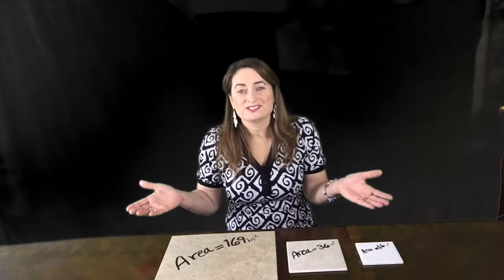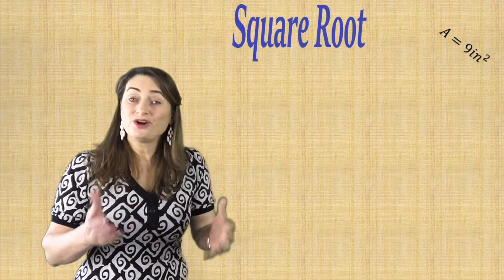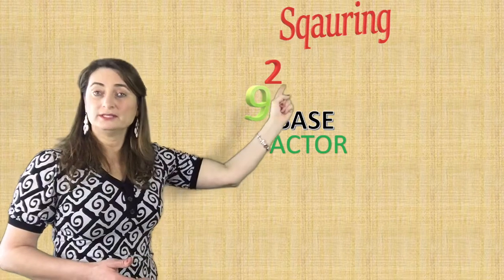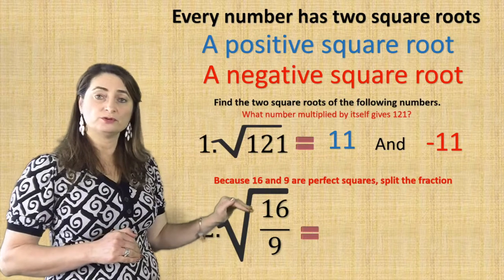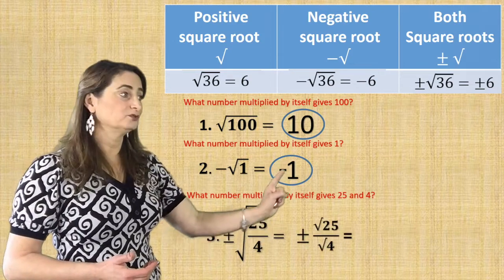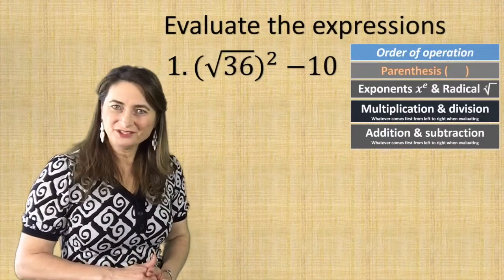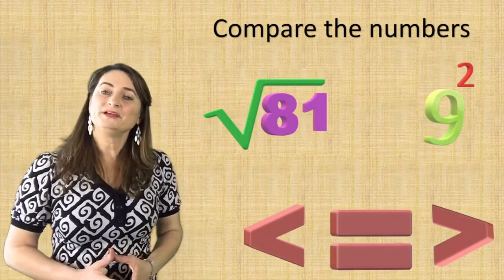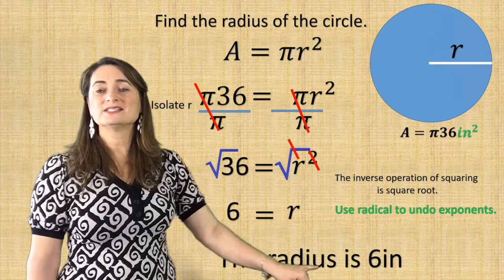9.1 Square roots and squaring numbers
Squaring a number and the square root of a number are different concepts. The lesson will explain how squaring a number and the square root of a number are inverse operations. If you are given the area of a square the lesson will explain in details how to you find the side length of that square along with evaluating expressions that include square roots.